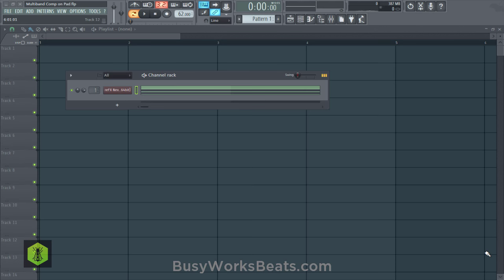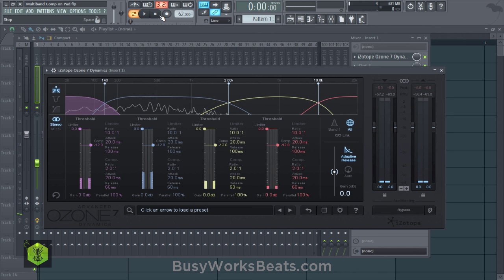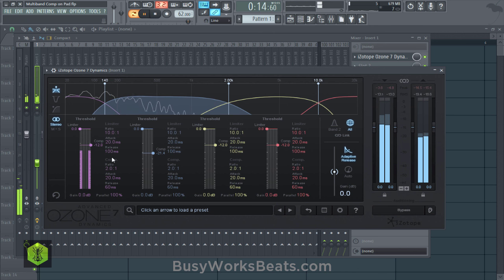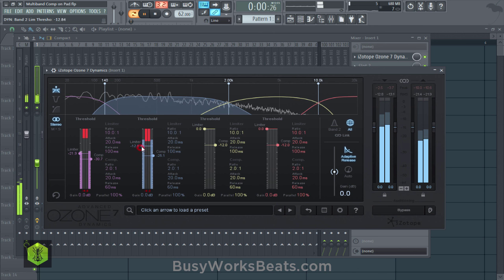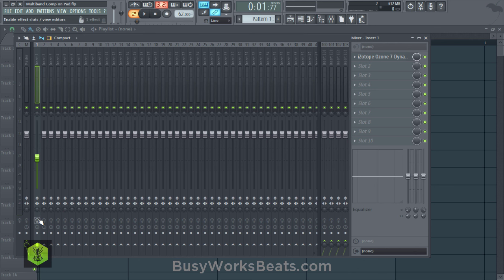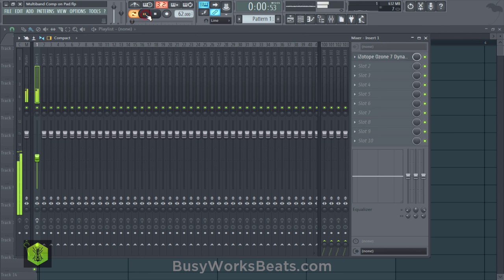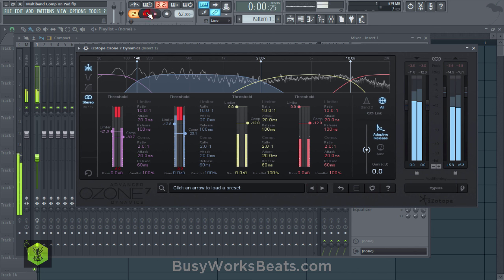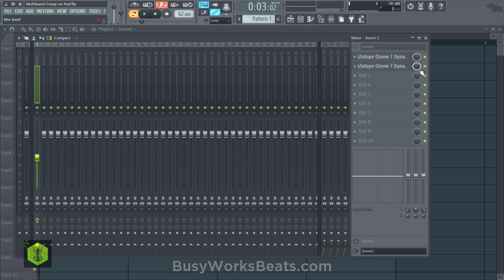Multiband Compression on Pads